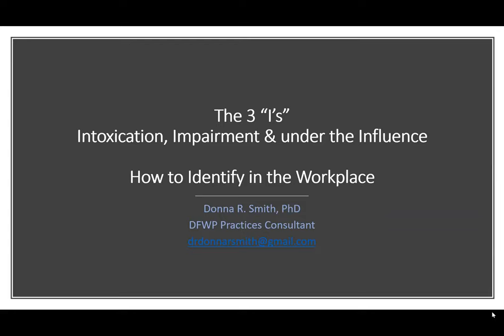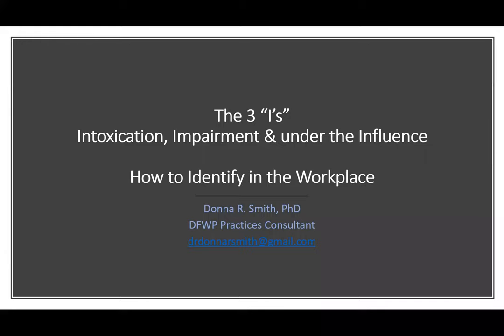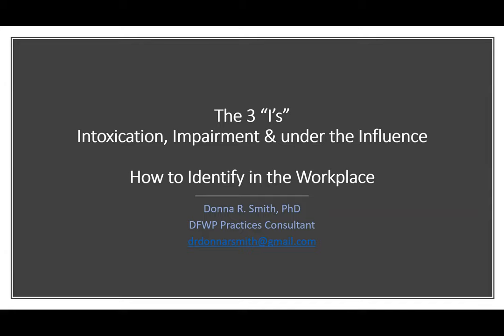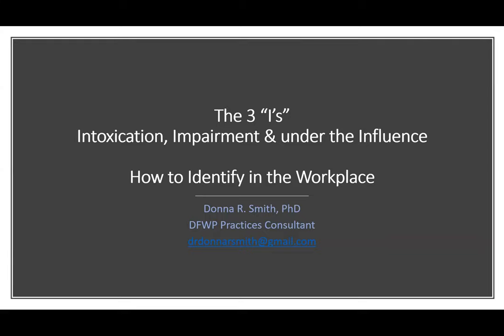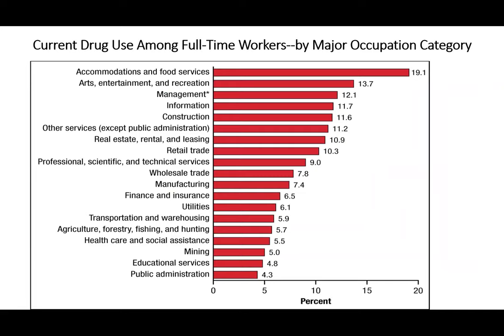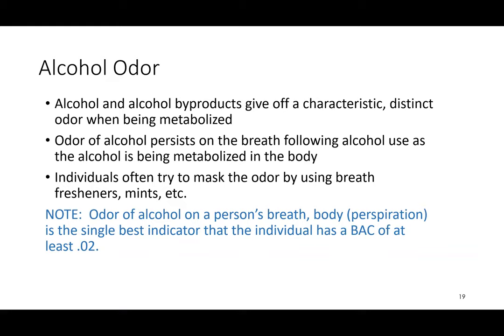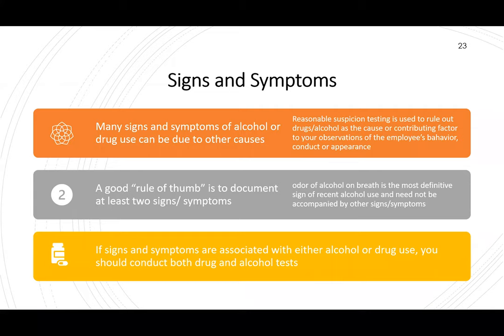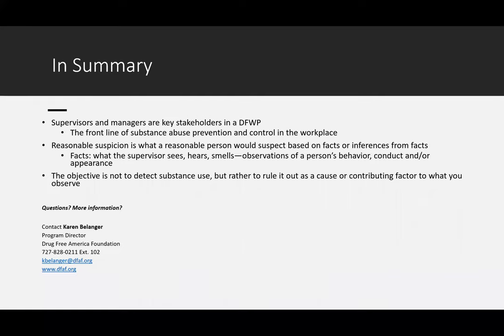Webinar: How to Identify Impairment, Intoxication, & Under the Influence in the Workplace